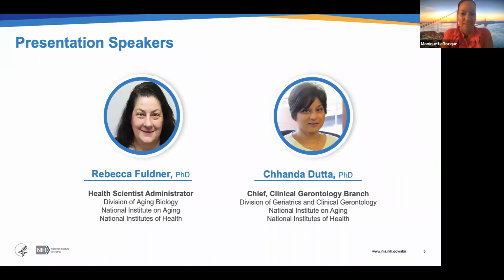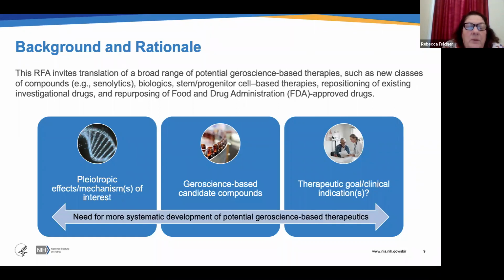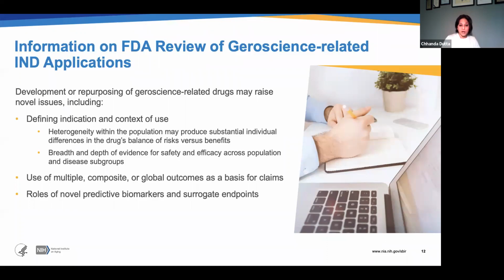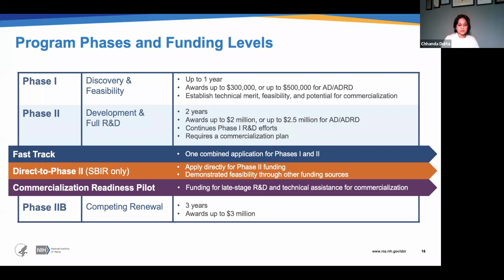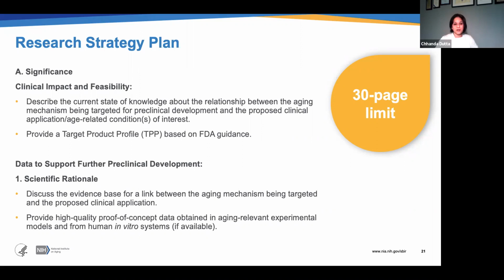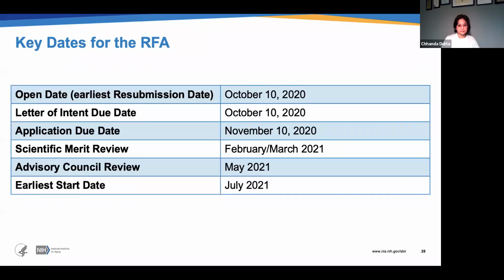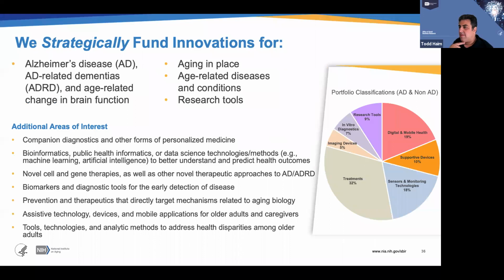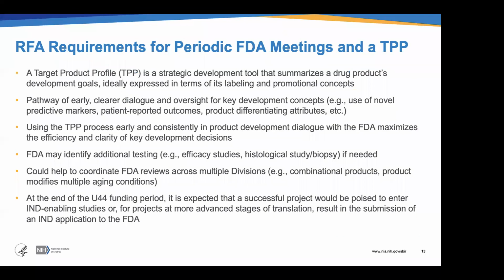Preclinical Development of Novel Therapeutics Targeting Aging Mechanisms (with Audio Descriptions)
NIA OSBR has issued a new, time-sensitive funding opportunity for small businesses working on novel therapeutics targeting fundamental mechanisms of aging (RFA-AG-21-026). This pre-application webinar provides an overview of the SBIR U44 funding announcement and discuss NIA’s critical focus areas and research priorities designed for the U44.

Speakers: Todd Haim Ph.D., Chief, NIA OSBR; Chhanda Dutta, Ph.D., Chief, Clinical Gerontology Branch, NIA Division of Geriatrics and Clinical Gerontology; Rebecca Fuldner, Ph.D., Health Scientist Administrator, NIA Division of Aging Biology

This video is a version of with audio descriptions.